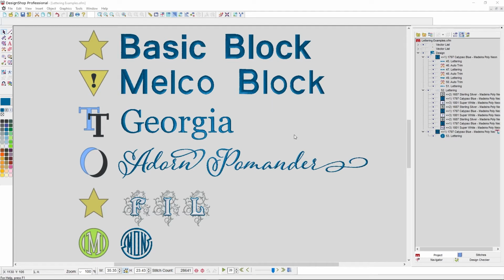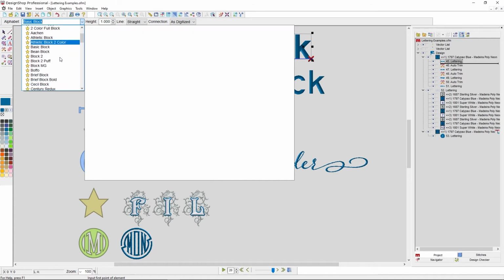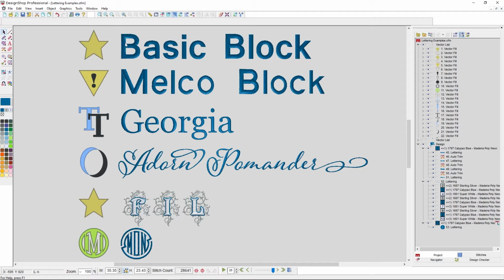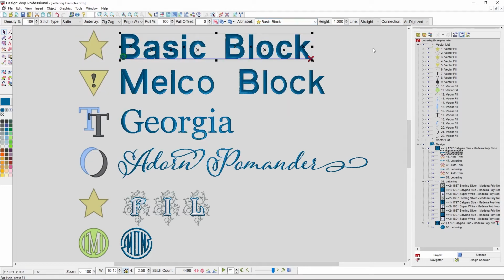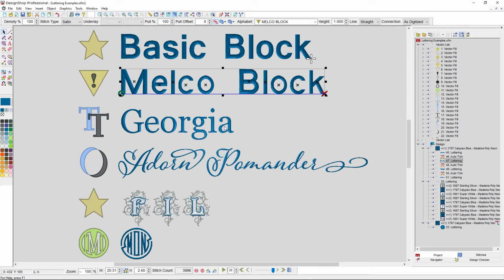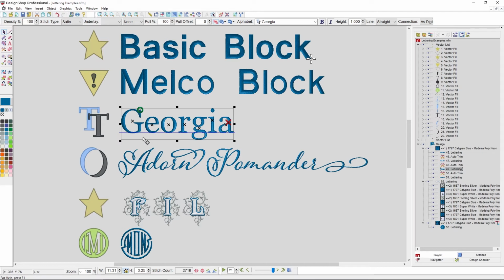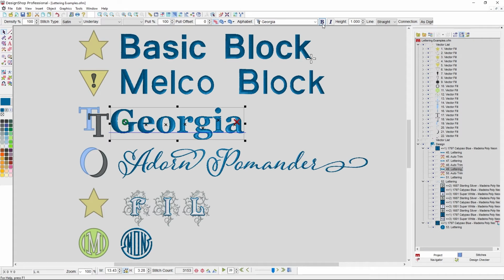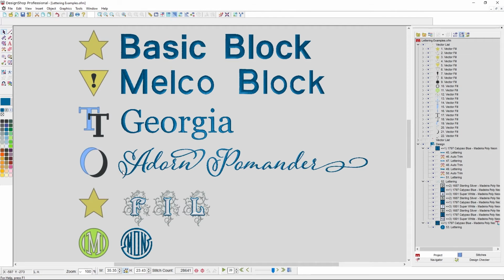Alphabet Types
Understand the differences in the alphabet types used in DesignShop. From TrueType and OpenType fonts to embroidery alphabets and monograms, DesignShop has them.